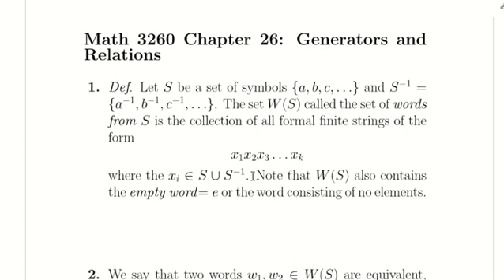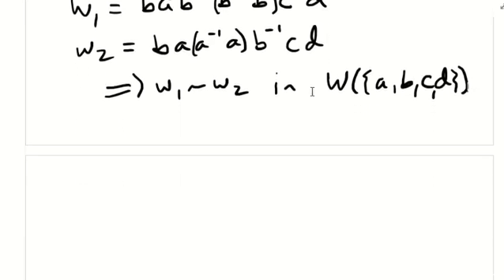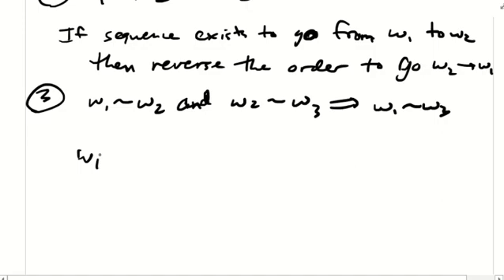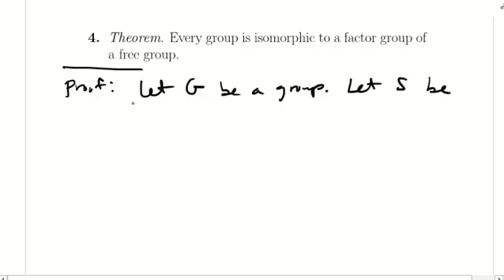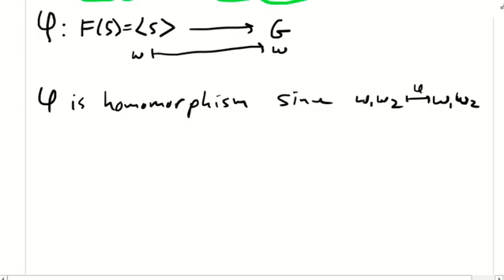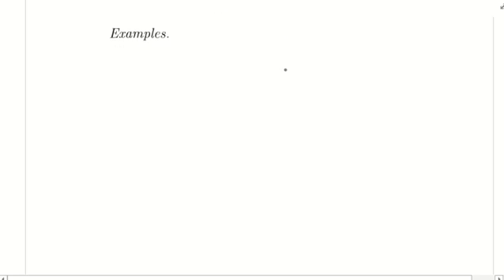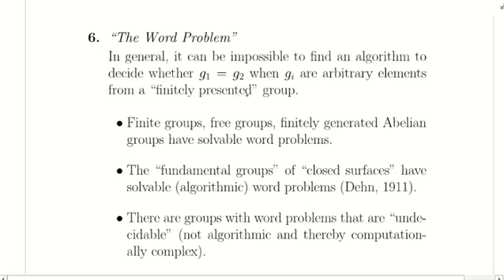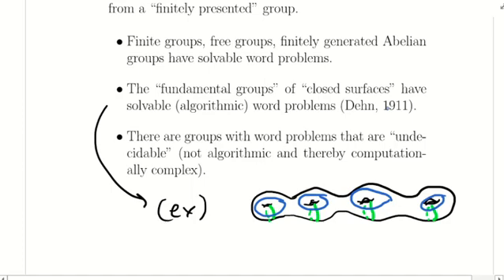Math 3260 Video Lecture Chapter 26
This is a video lecture for Chapter 26 in Dr. Wallace's Math 3260 course at Middle Georgia State University.